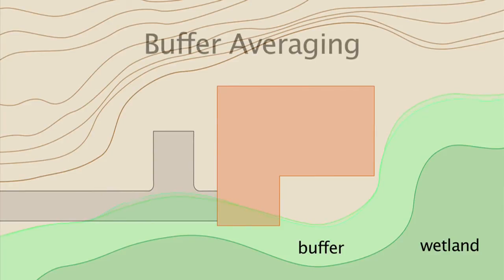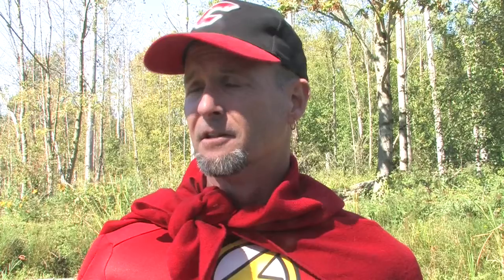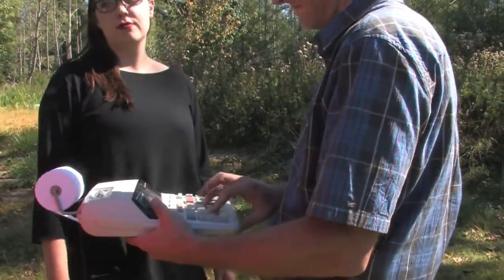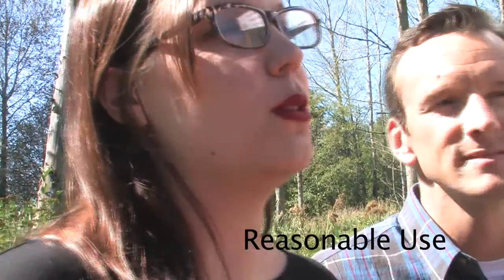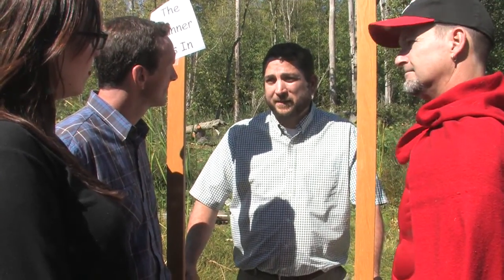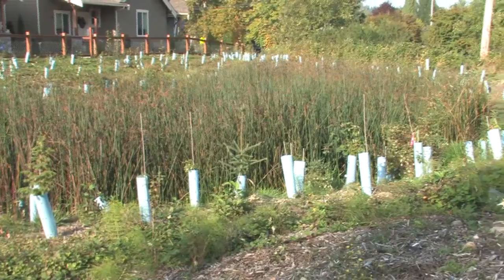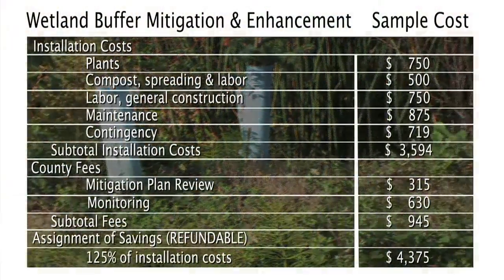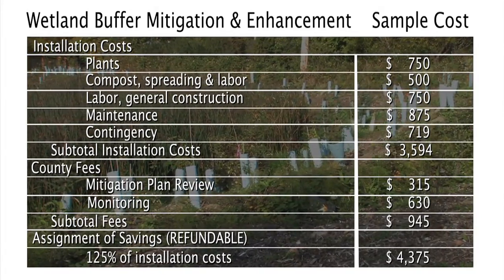PDS Wetlands - Part 3: How do I Properly Build Near a Wetland?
In Part 3, PDS staff explain the regulations and how they can properly build near a wetland while still achieving their goals.